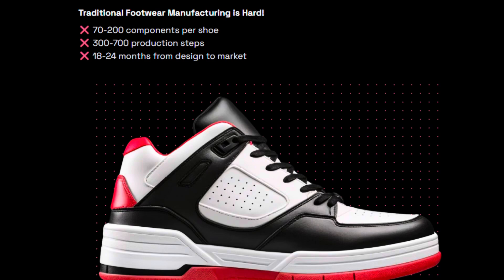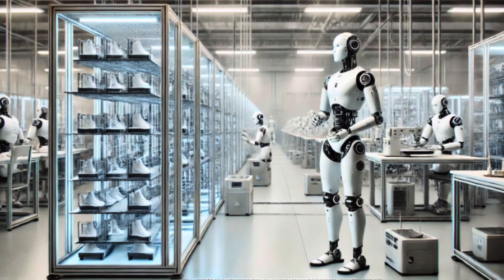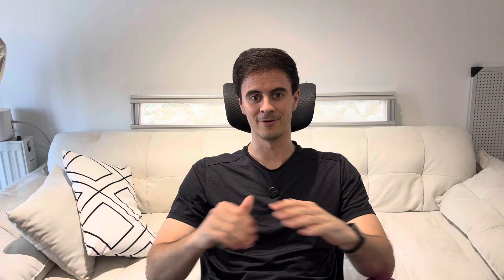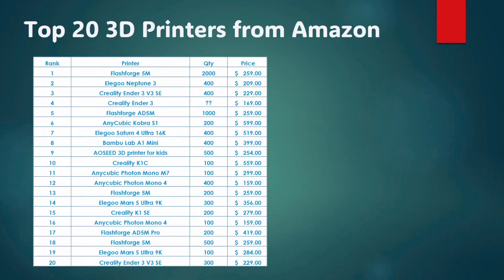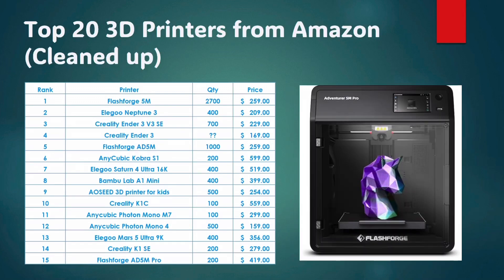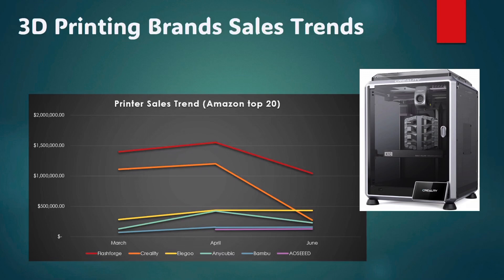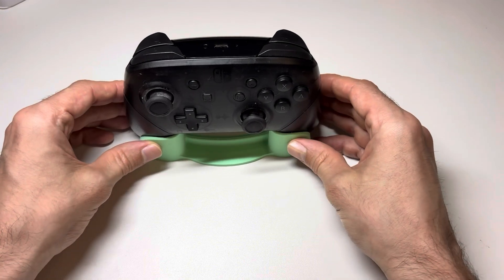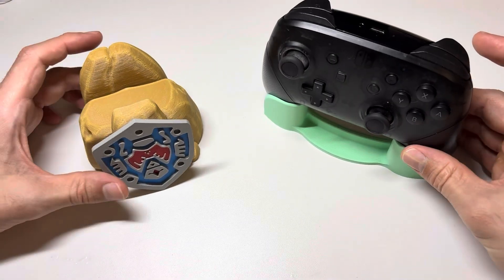3D Printing Weekly! "Koobz Footwear + Amazon’s Top 3D Printers + EMI-PETG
Topics
1. Koobz 3D printed shoes
2. PETG EMI filament
3. Amazon top 3D Printers

PRINTS OF THE WEEK:

Printables
Switch Pro Controller Holder
creator: Schmoee

Zelda Majora's Mask Nintendo Switch Pro Controller Holder Variation
creator: Gobby gobstoppers

1. FLASHFORGE Adventurer 5M
2. Elegoo Neptune 3
3. Creality Ender 3 V3 SE
4. FLASHFORGE AD5M
X. Bambu Lab A1 mini
X. Aoseed X-Maker

Timestamps
0:00 Intro
0:29 1. Koobz 3D printed shoes
3:00 2. PETG EMI filament
4:17 3. Amazon top 3D Printers
7:22 Printables print of the week
8:55 Conclusion
9:22 End